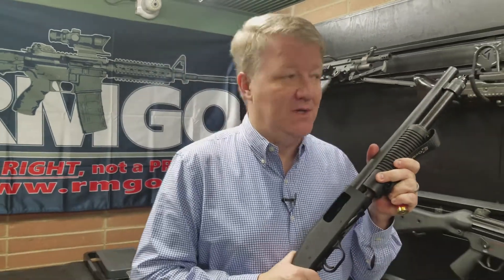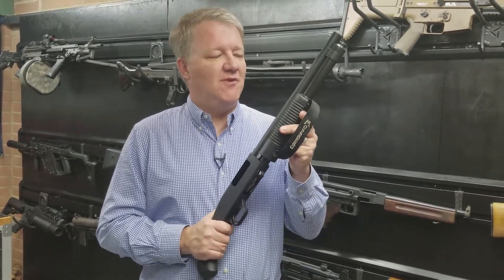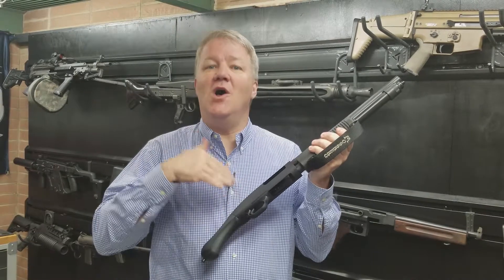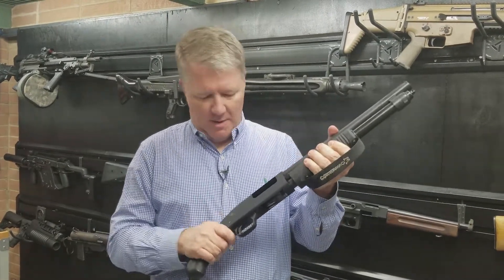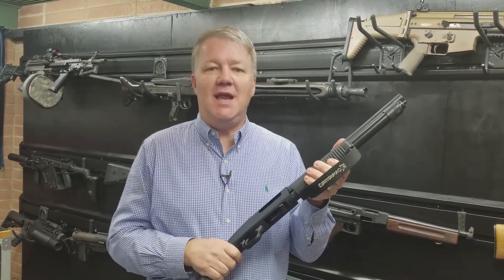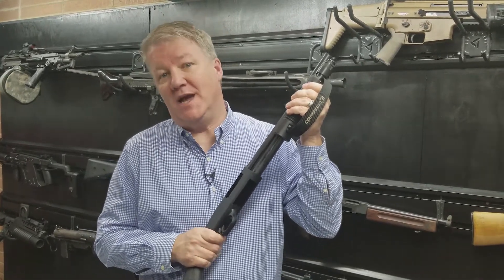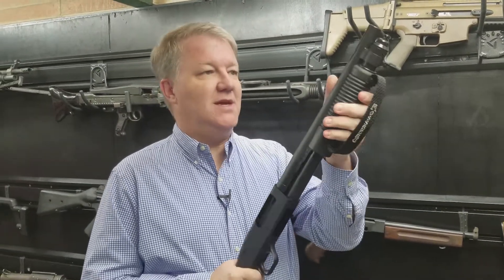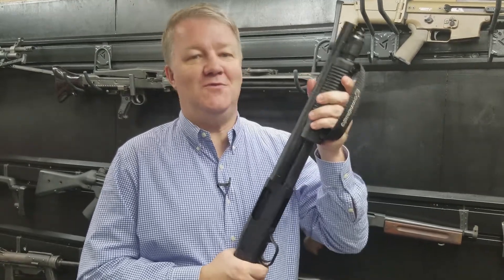Mossberg Shockwave Giveaway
Rocky Mountain Gun Owners is giving away the perfect home defense shotgun – a Mossberg Shockwave 12 Gauge Shotgun!

Sign up to win this unique 12 gauge by clicking here today